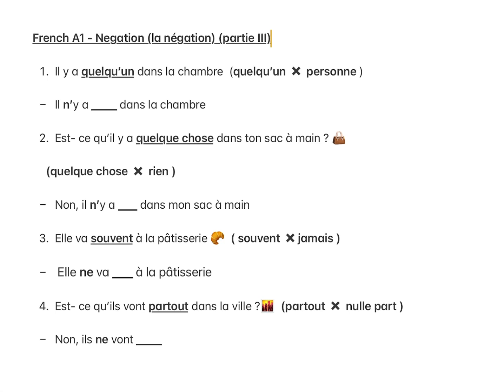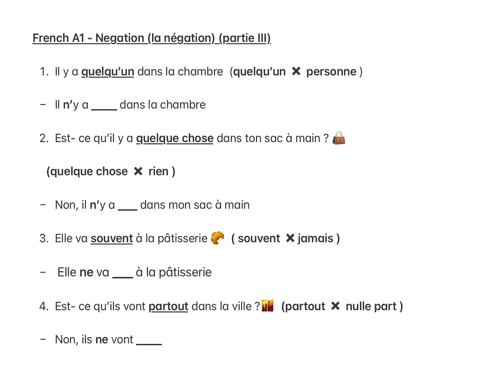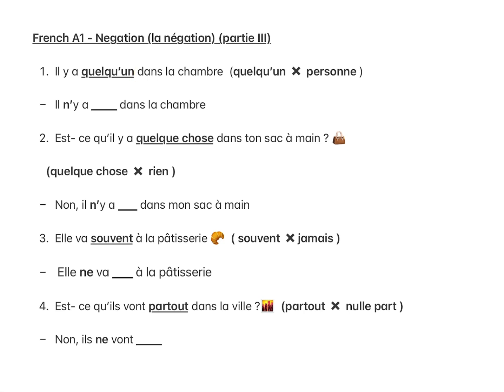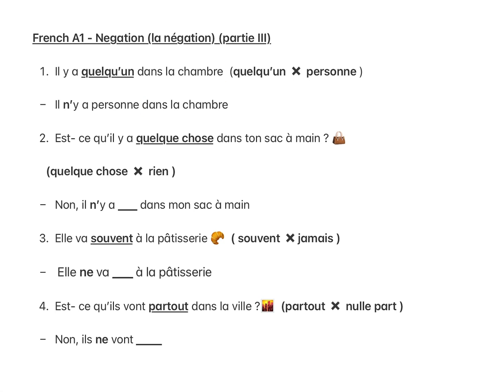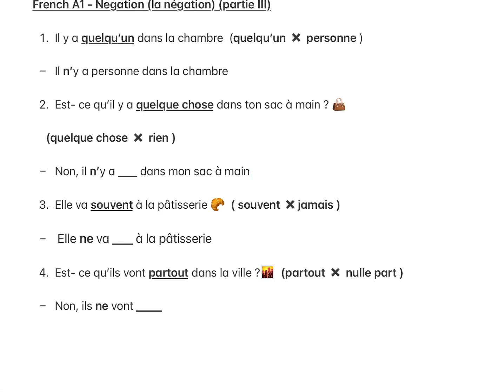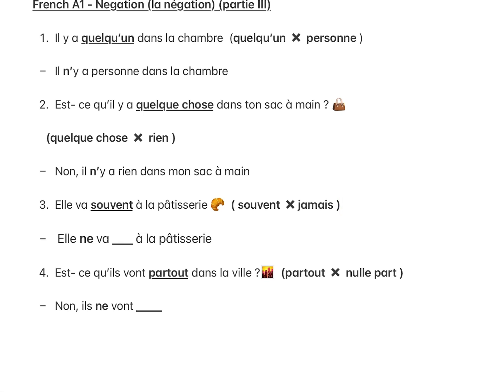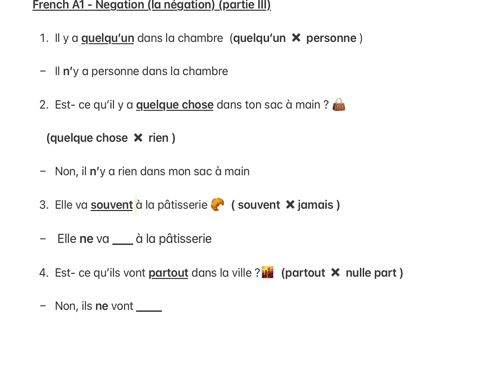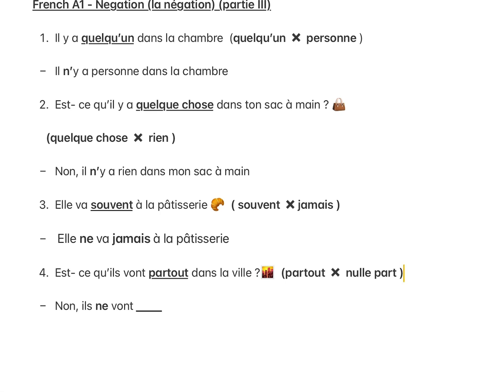French A1 - Negating a sentence (la négation en français) Partie III